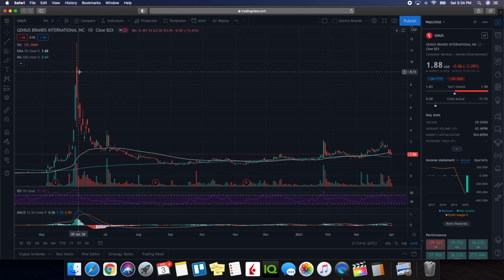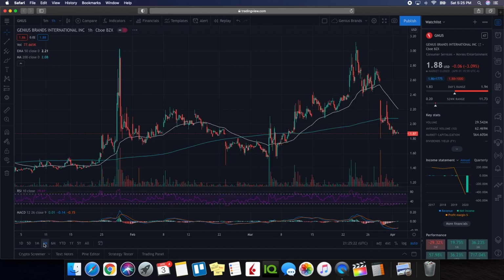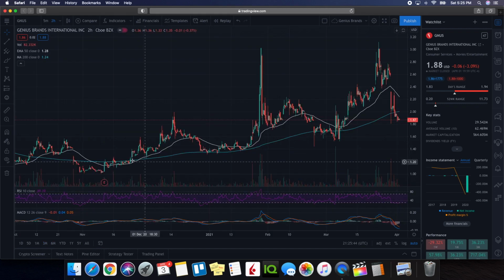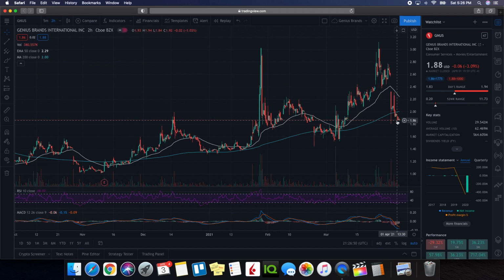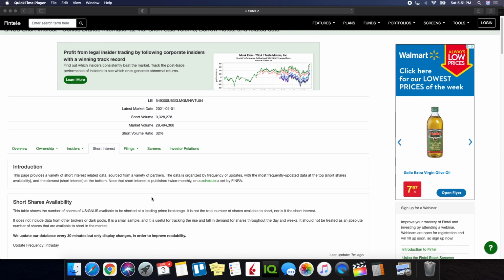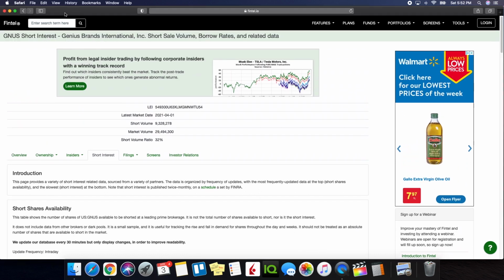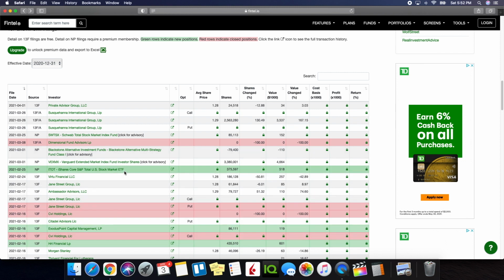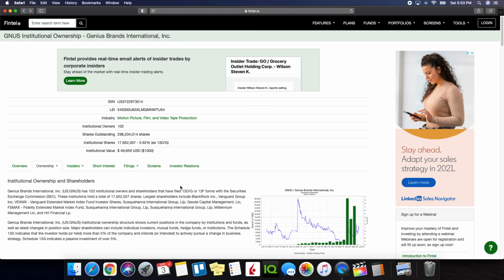Genius Brands (GNUS) Stock | Technical Analysis | Price Predictions AND Should You Buy It?!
for real-time updates on the 5k Challenge and exclusive content!

Timestamps Below:
01:17 - Technical analysis & price predictions on Genius Brands (GNUS)
04:35 - Institutional ownership and short interest update on GNUS
07:12 - Final thoughts on Genius Brands and how I would trade it